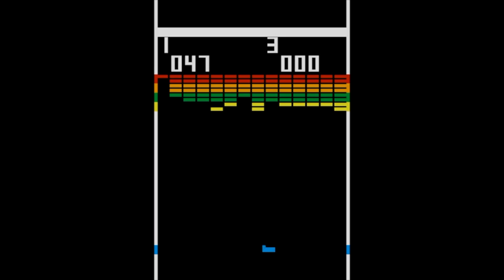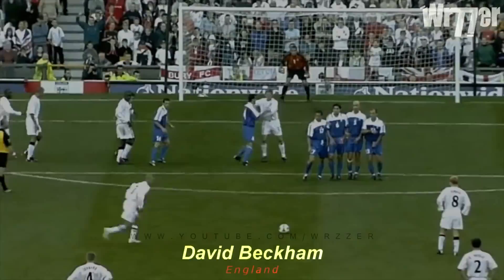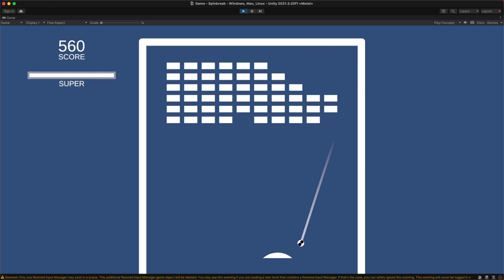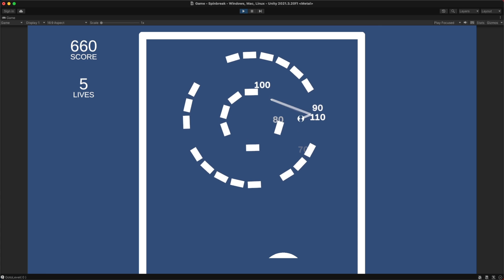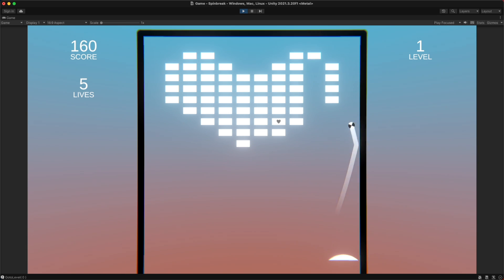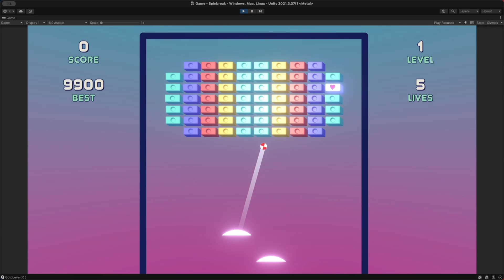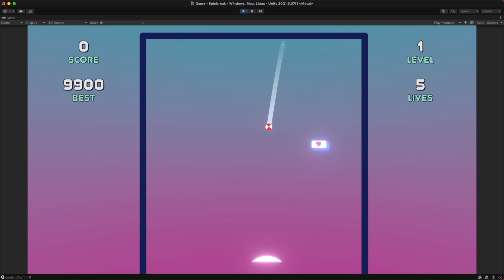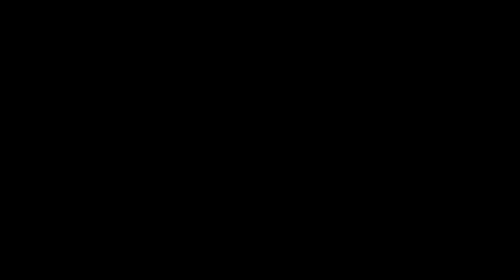I made a Breakout game but absolutely brutal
In this game dev walkthrough, we make a breakout game in Unity but add a good dose of innovation and some old fashioned brutal gameplay.

Feel free to stream it and post your links in the comments.

0:00 Intro
0:41 New project
1:04 What to add?
1:40 Adding spin
1:59 Special meter
2:12 Scoring
2:28 Design audit
2:59 Let's bin it
3:23 Levels
4:30 Making it look good
5:50 Making it sound good
6:12 Pause, game over and title screen
6:26 Music
6:39 Elephant in the room
7:42 Let's put it up on itch

About:
This is a game dev making-of video, where I start with a game design challenge and put out a game for free